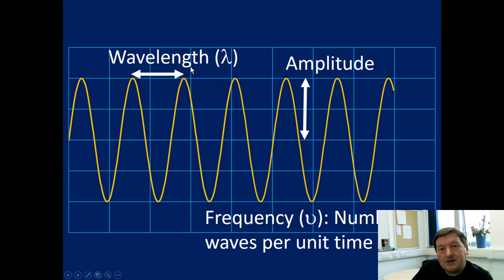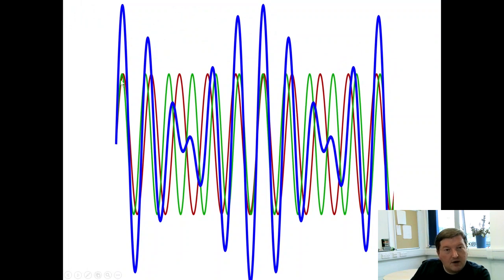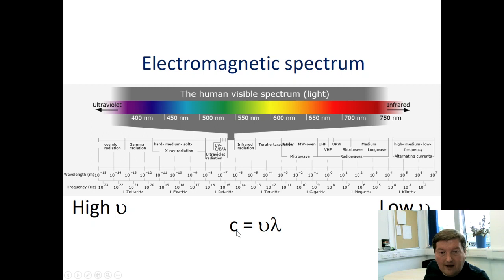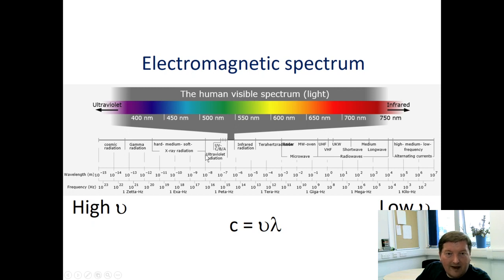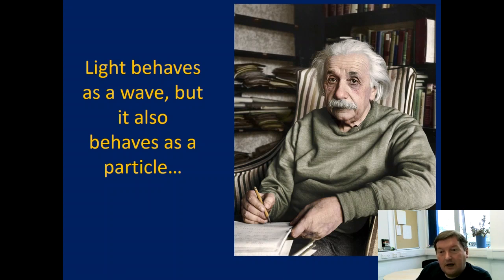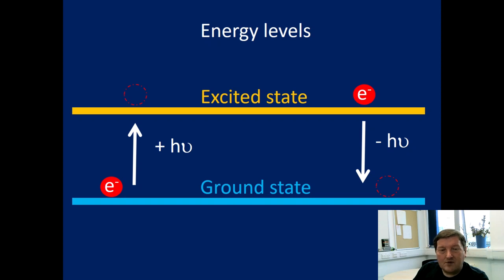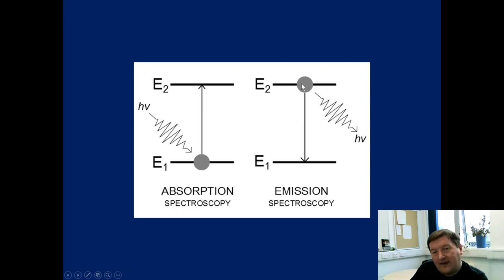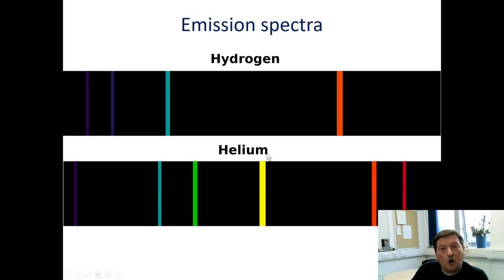Characteristics of light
Our knowledge about the structure of the atom comes from our understanding of light and how it interacts with atoms.